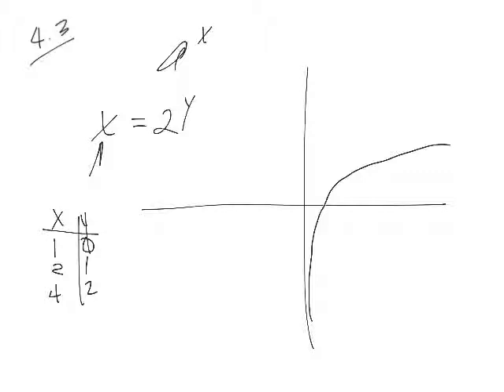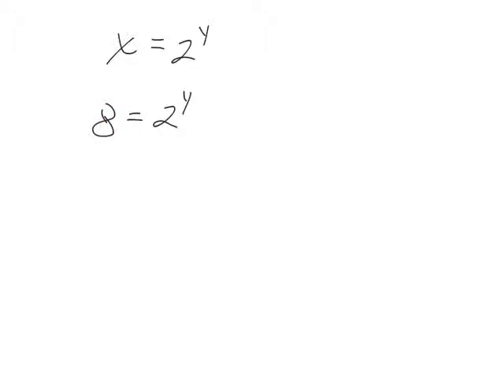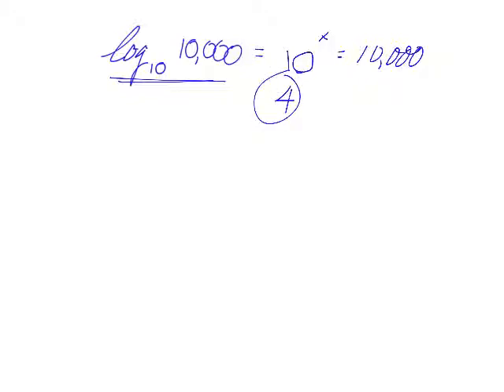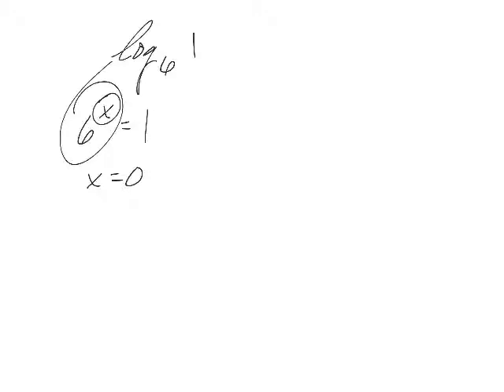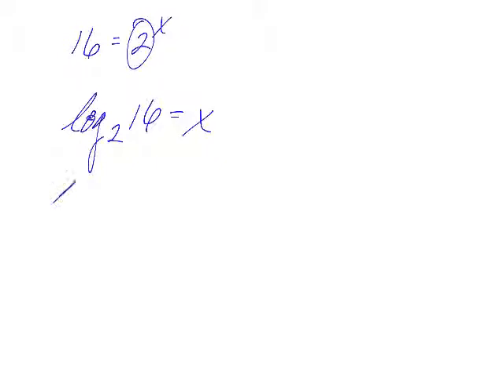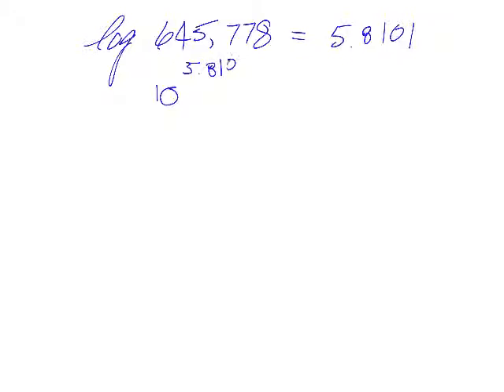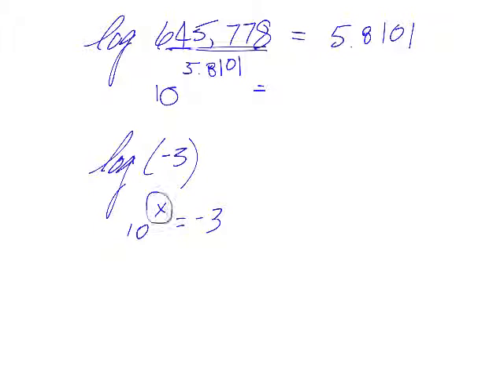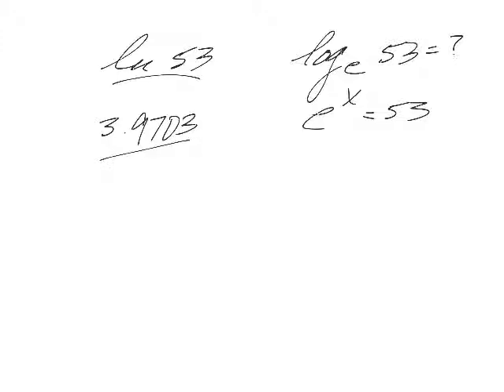4.3a; college algebra